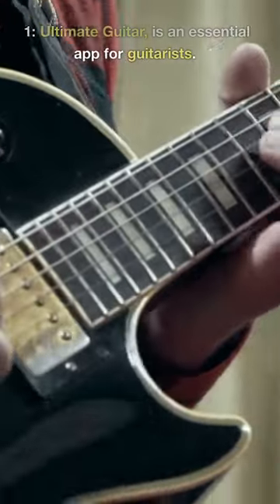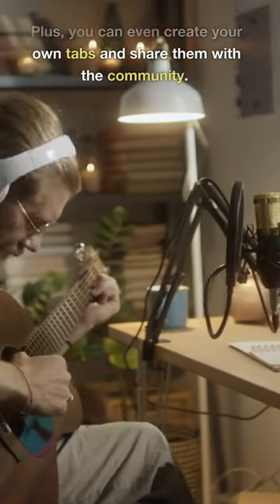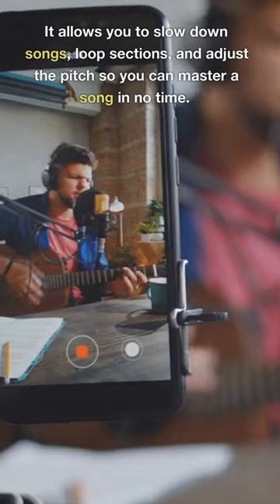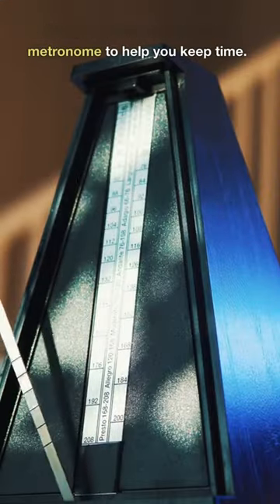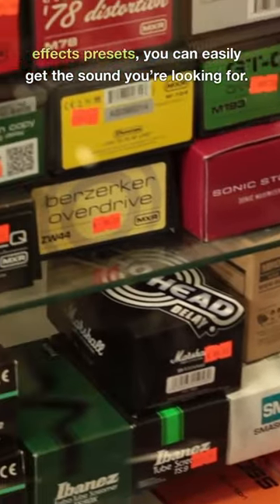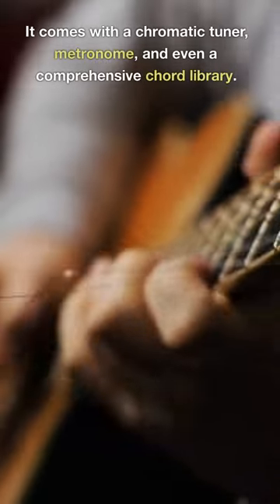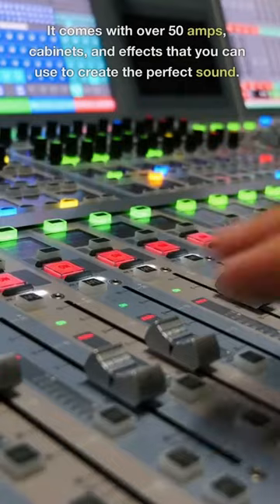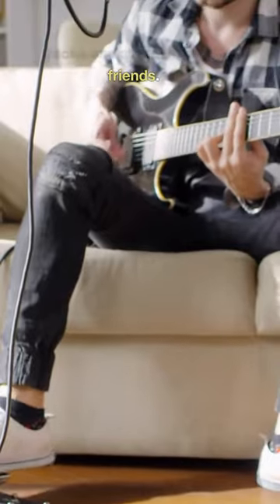Essential Android Apps for Guitarists!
For guitarists of all levels, these 5 essential Android apps are a must-have. Start mastering your instrument today with these essential apps!